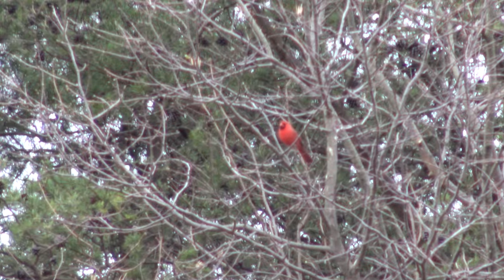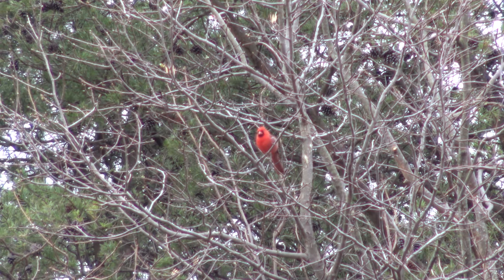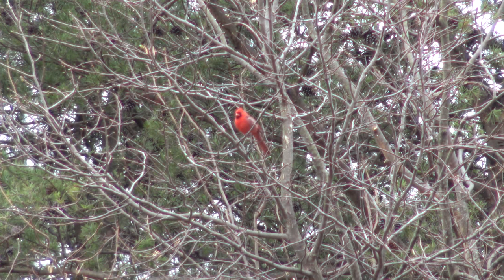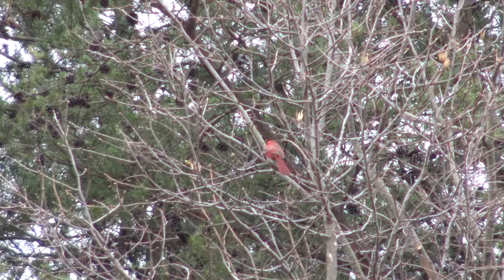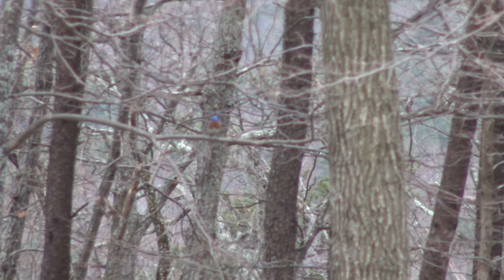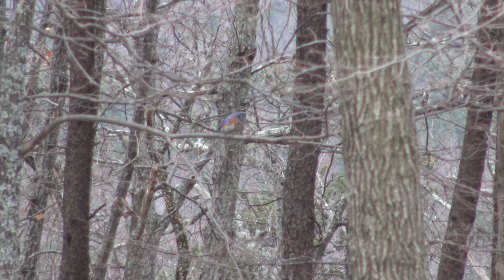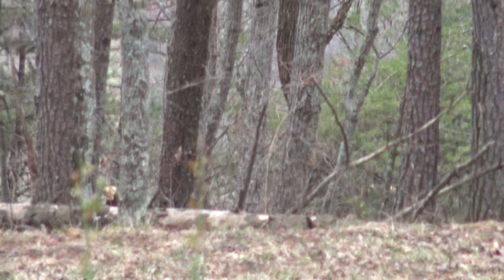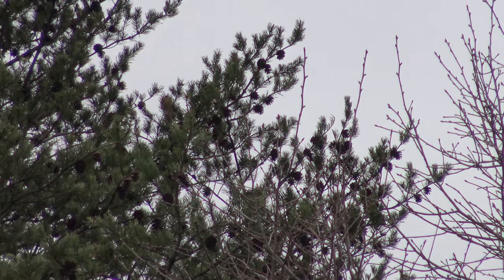Sony FDR-AX33 Focus Ring Test - Cardinal and Blue Bird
In this video I experiment with the focus ring setting on the Sony FDR-AX33. I'm shooting various birds and flowers in my back yard. The focus ring is fully assignable to a number of different functions. The camera is super flexible and easy to use. I'm loving it.